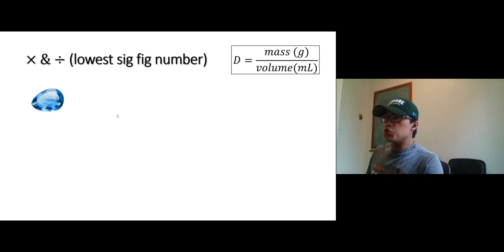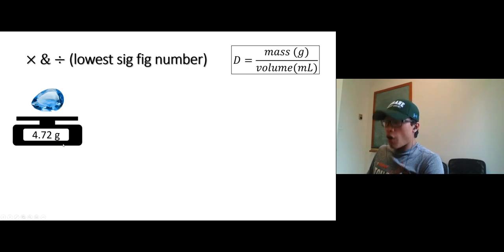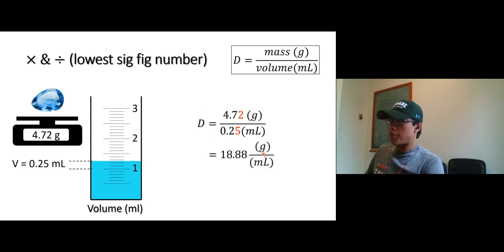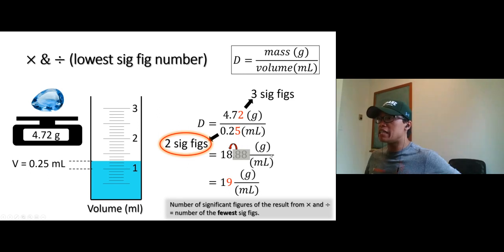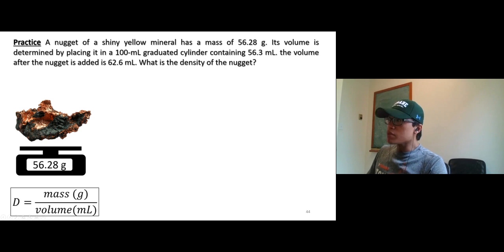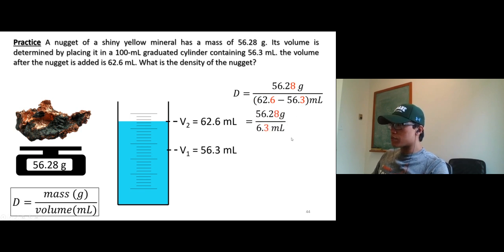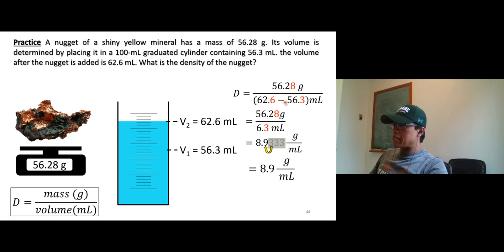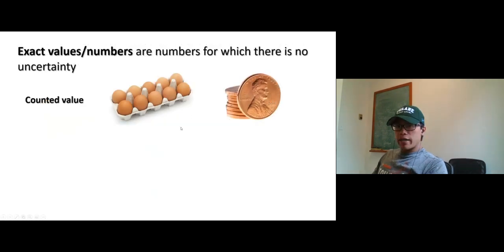Video Ch2 9 Multiplication and Division default